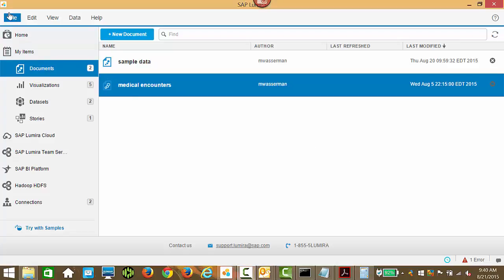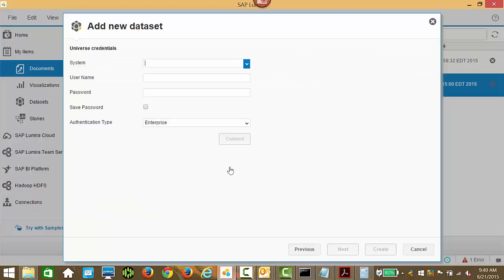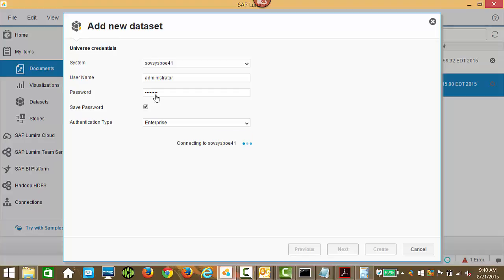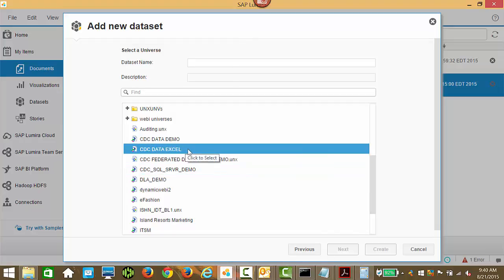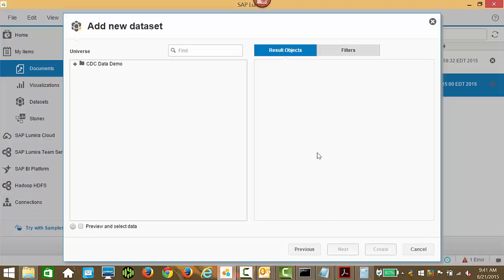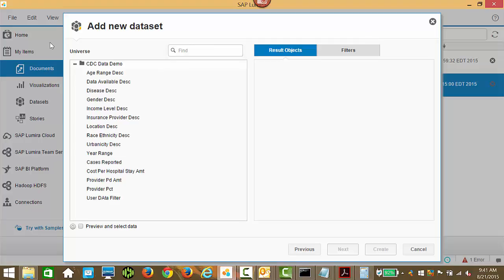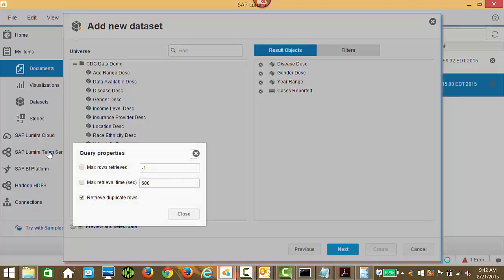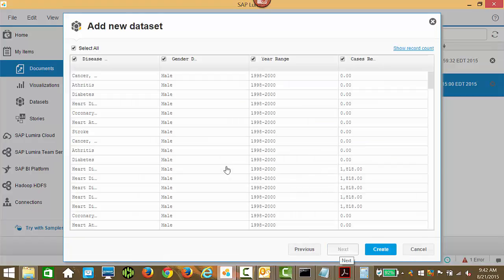video 4 lumira to universe